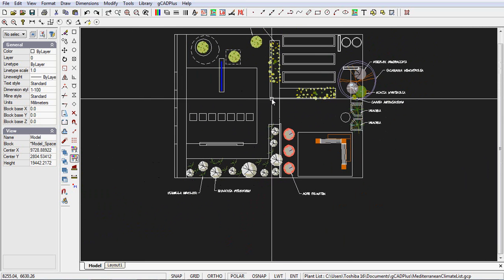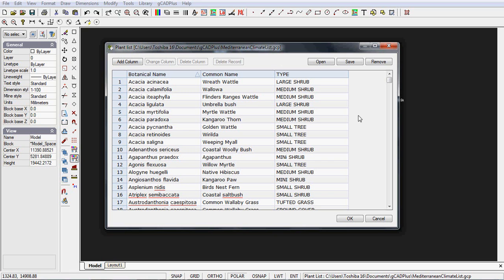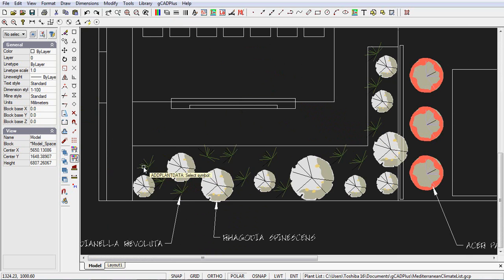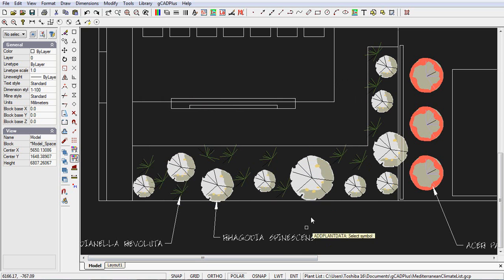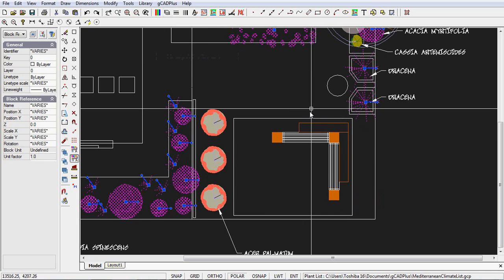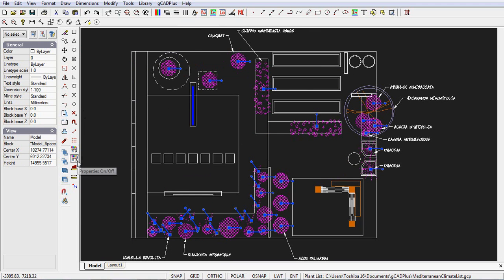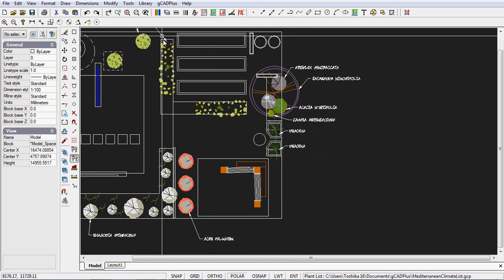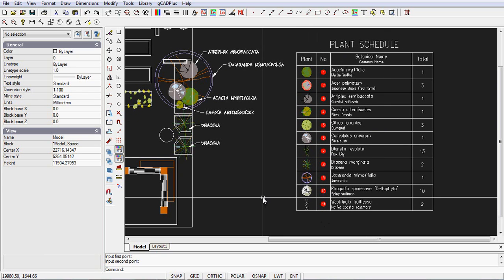Attach a plant list, assign symbols to plants and generate a plant schedule.